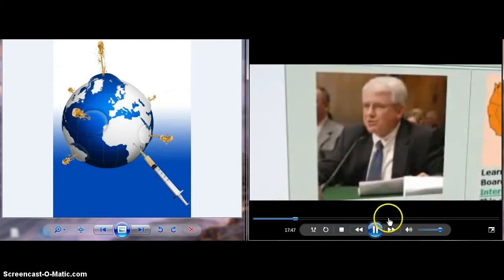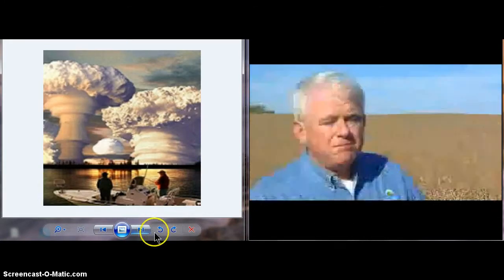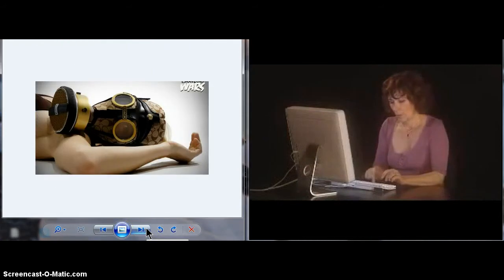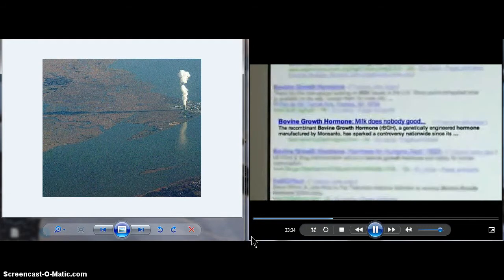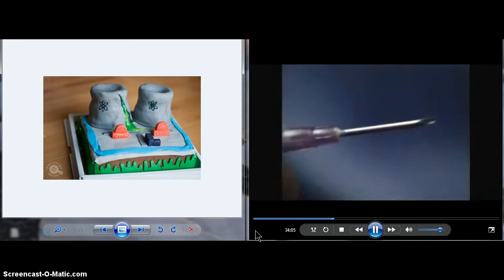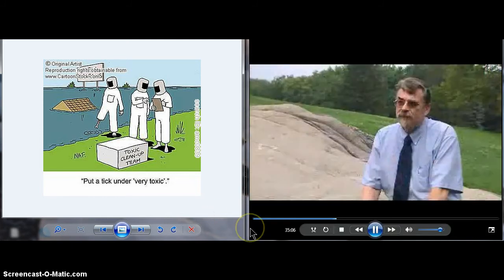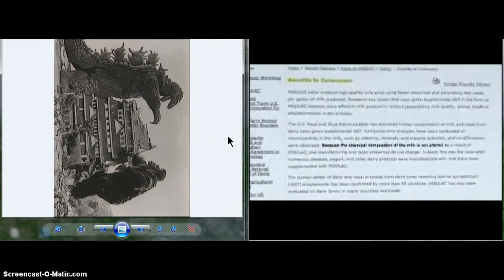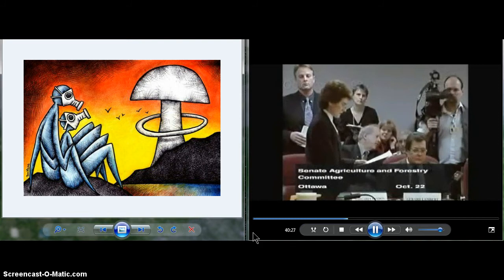Part 2 about GMO's and Moinsanto (horrible company)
Revealing the dirty lies, toxic waste dumping, and everything you need to know about GMO's and Monsanto for Canada and USA

On March 11, 2008 a new documentary was aired on French television, a documentary that Americans won't ever see. The gigantic bio-tech corporation Monsanto is threatening to destroy the agricultural biodiversity which has served mankind for thousands of years.

A genetically engineered food is a plant or meat product that has had its DNA artificially altered in a laboratory by genes from other plants, animals, viruses, or bacteria in order to produce foreign compounds in that food. This type of genetic alteration is not found in nature and is experimental. Many of the foods we currently eat and feed our families (including certain baby formulas and a high percentage of corn, soy, cotton and sugar beets commonly used in processed foods sold in the U.S.), but we don't know which ones without labeling.

Example: Genetically Modified corn has been engineered in a laboratory to produce pesticides in its own tissue. GMO corn is regulated by the Environmental Protection Agency as an Insecticide, but is sold unlabeled. [EPA Pesticides]. Walmart is now selling Monsanto's sweet corn that has been genetically engineered to contain an insecticide, but consumers don't know because it's not labeled. ion or chemicals to create a non-specific but stable change. Other techniques by which humans modify food organisms include selective breeding; plant breeding, and animal breeding, and somaclonal variation.